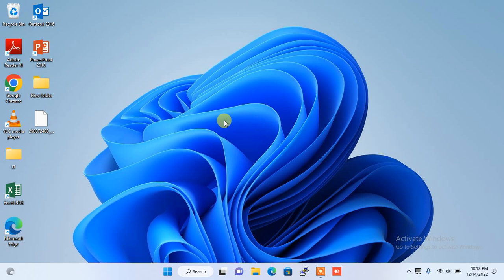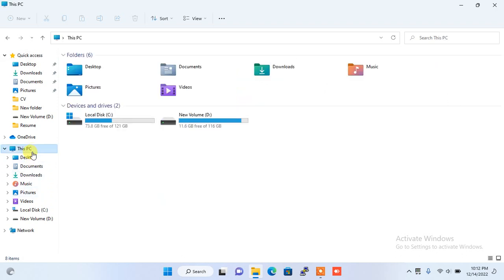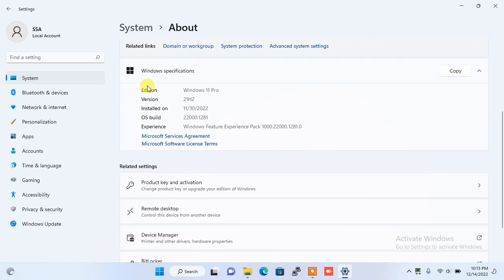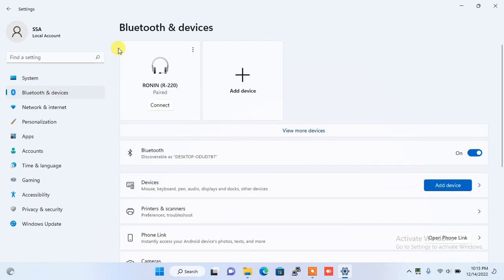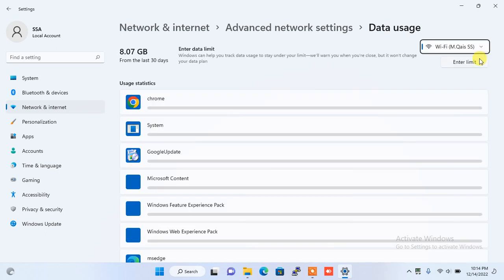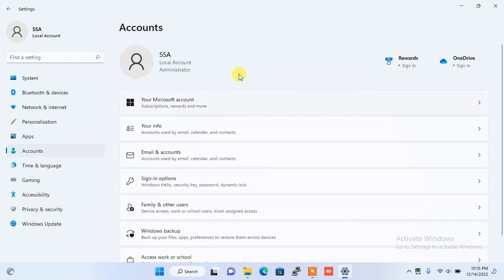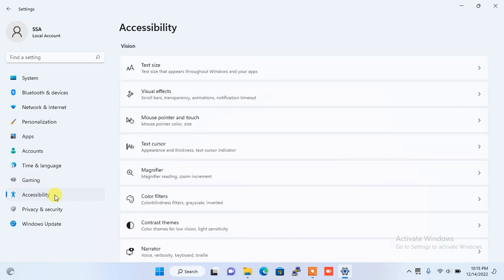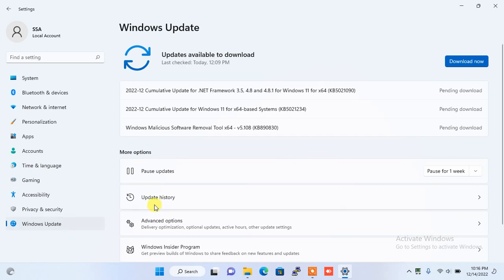Windows 11 New Features | Tips & Tricks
In this video i will share you Windows 11 features and important settings